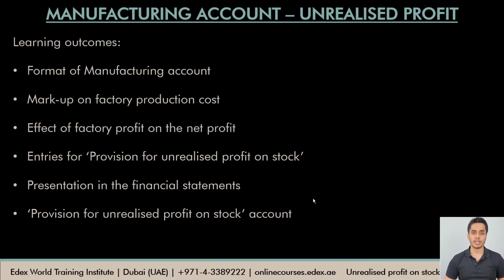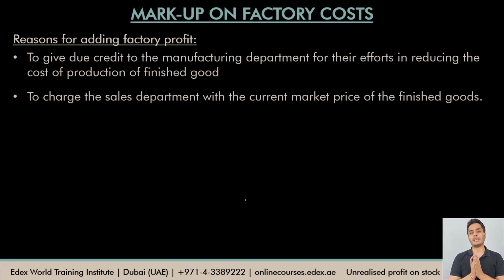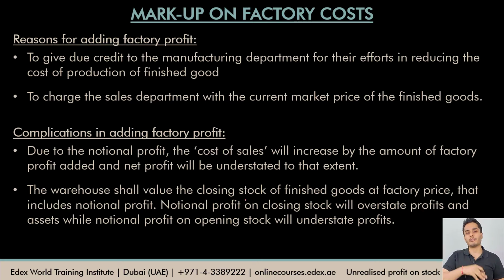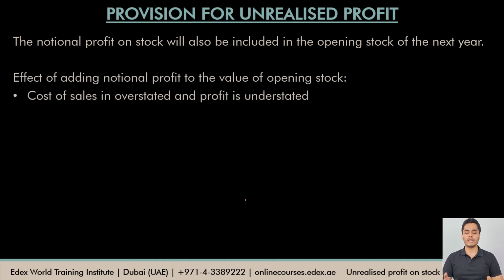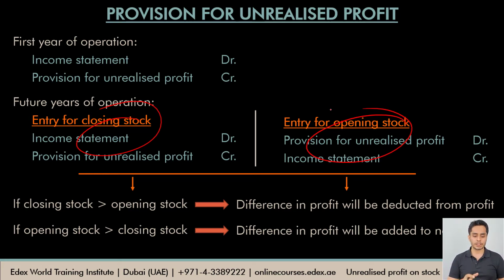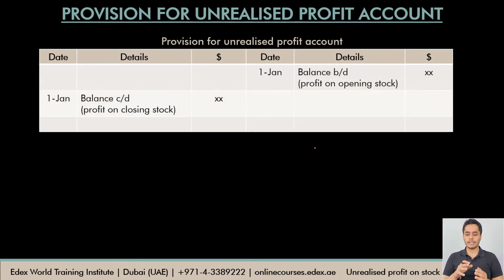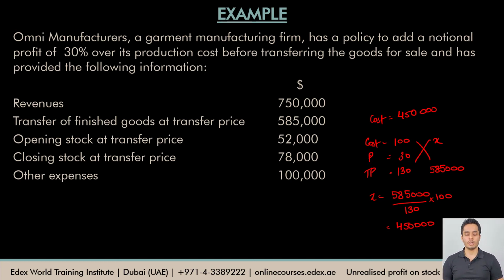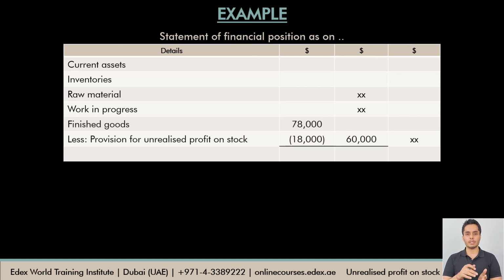AS/A Level Accounting - Factory mark-up and Provision for unrealised profit on stock (Manufacturing)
The entire syllabus for AS/A Level will be covered through this video series and students can revise using these videos for the forthcoming examination.